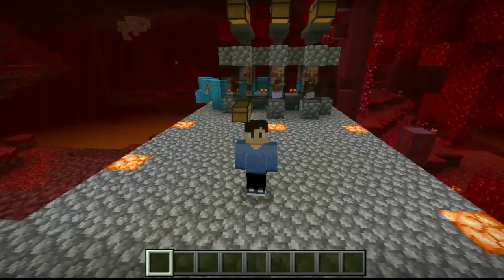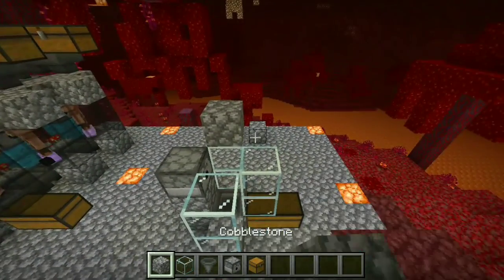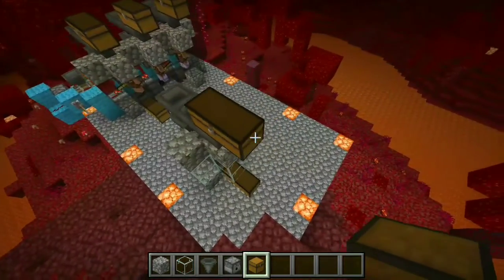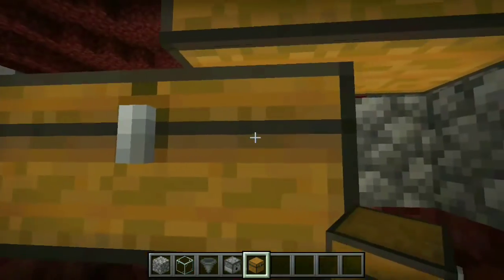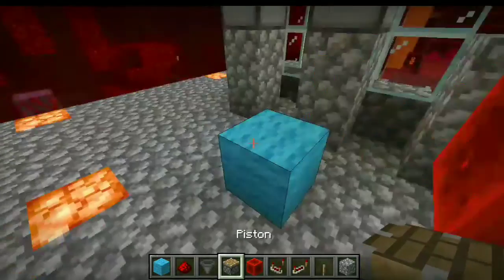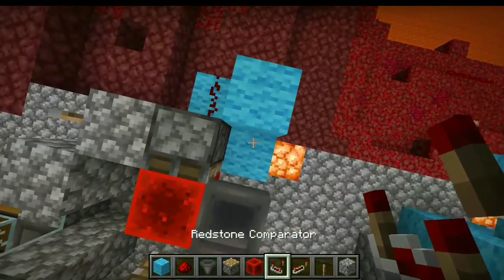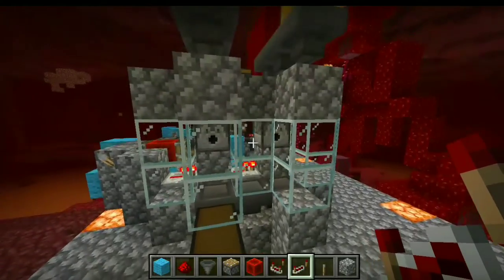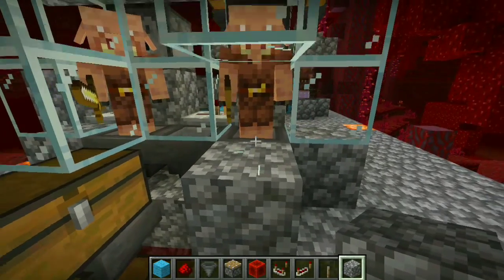HOW TO BUILD THE BEST AUTO PIGLIN FARM! IN MINECRAFT BEDROCK EDITION 1.16+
Today im going to show you how to build an awesome automatic piglin farm in bedrock edition

Upload schedule:
(GMT +8)
Wednesday
Saturday